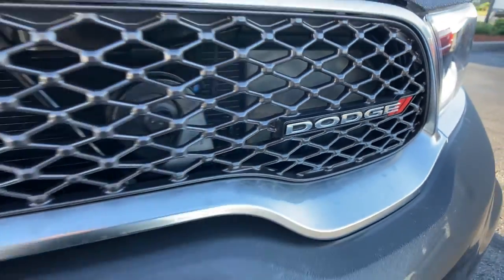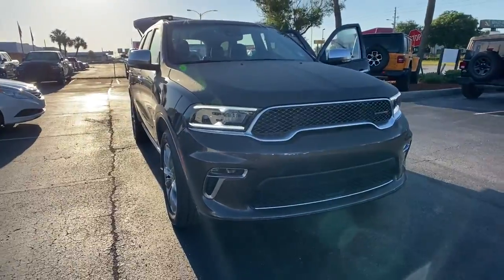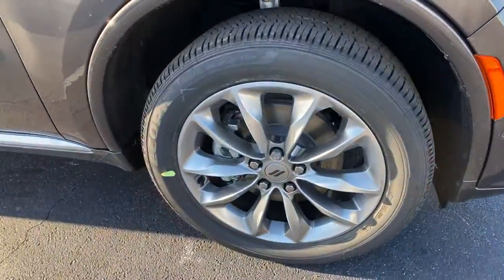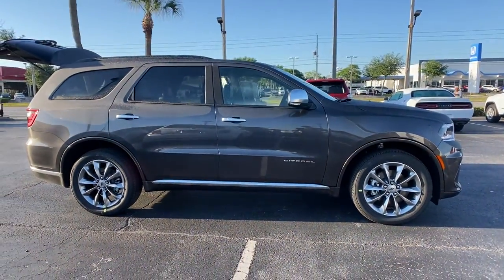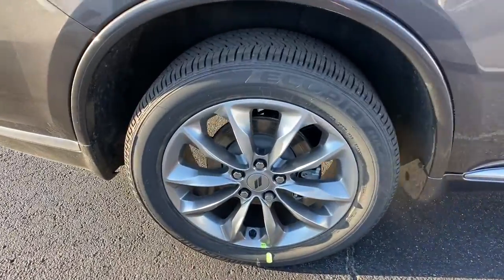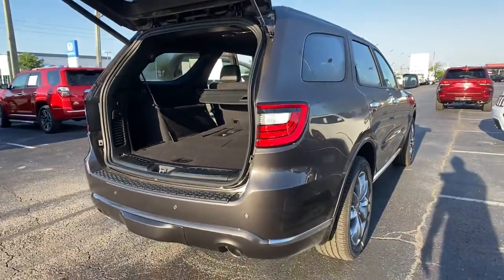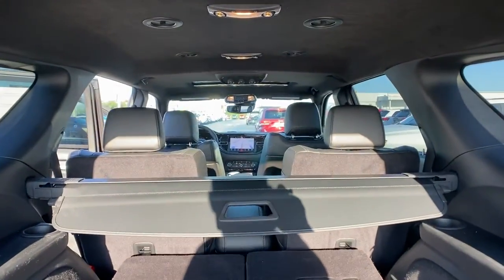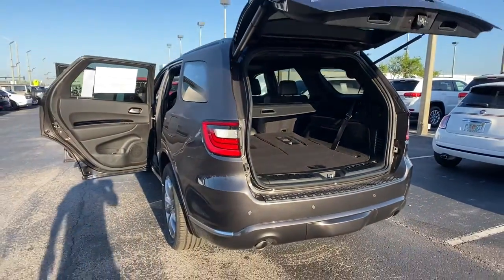2021 Dodge Durango Orlando FL, Central Florida, Winter Park, Windermere, Clermont, FL M1023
Granite Clearcoat New 2021 Dodge Durango available in Orlando, Florida at Orlando Dodge. Servicing the Central Florida, Winter Park, Windermere, Clermont, FL area.

Orlando Dodge
4101 W. Colonial Dr